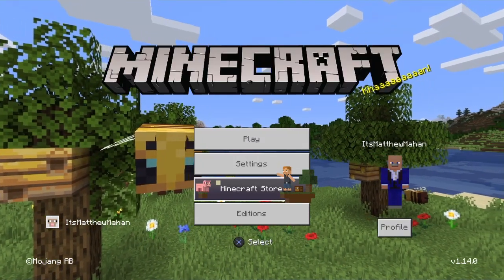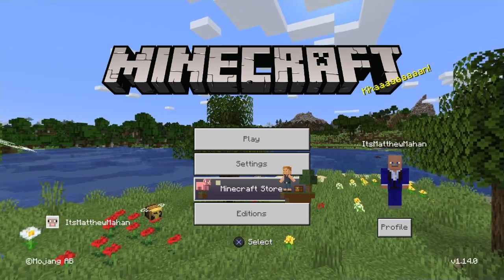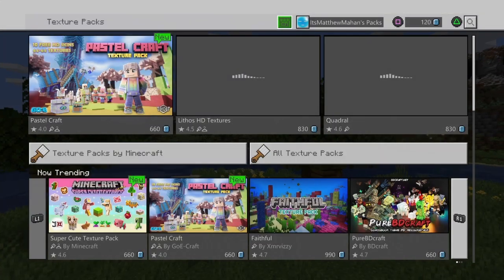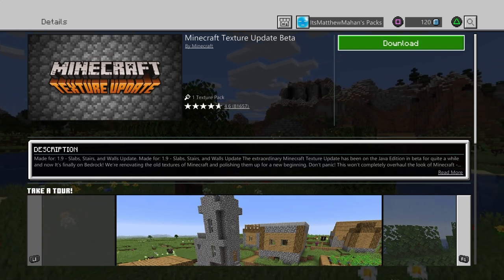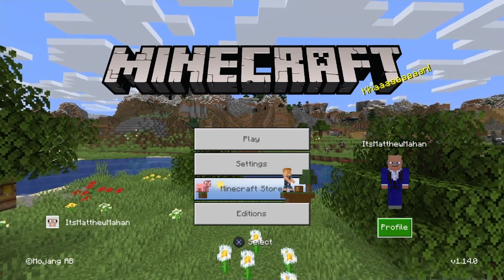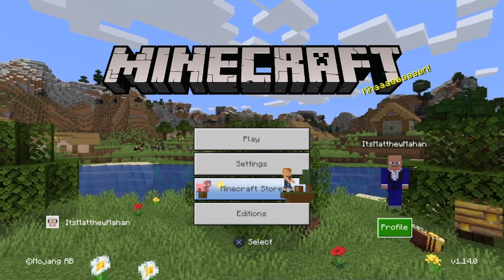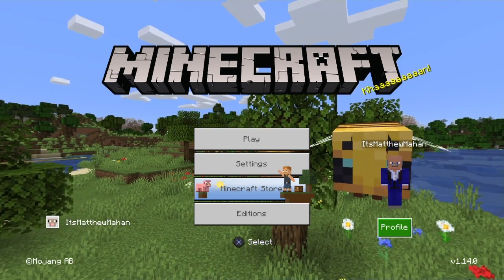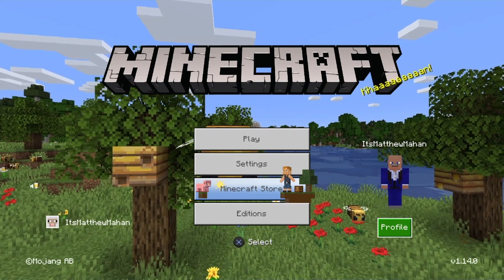*SOLUTION* How To Fix The Microsoft Account Sign In Glitch on Minecraft!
In this video I explain how to fix the glitch that many people are dealing with currently. Even myself struggled with this but I found a solution. The glitch that is going on currently is a glitch that won't allow PlayStation users to sign in with their Microsoft account. if you follow the steps I provide in this video your problem should be resolved.